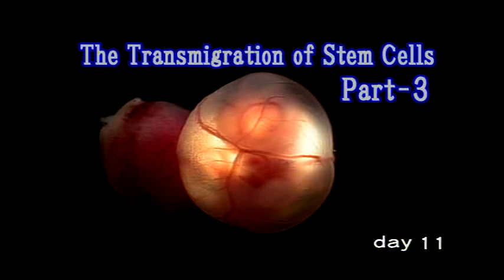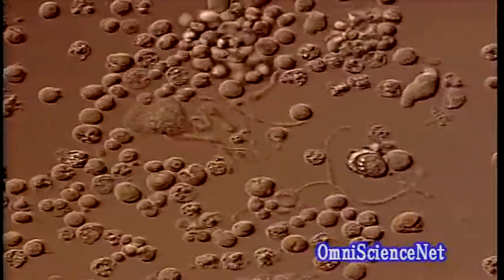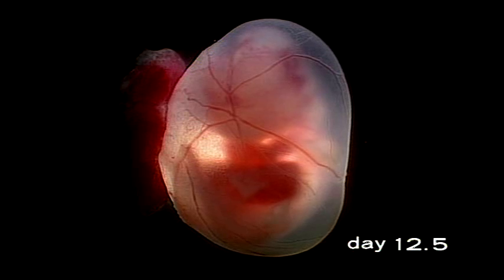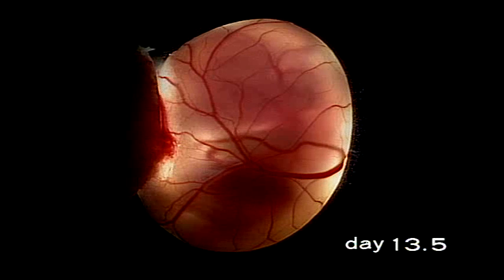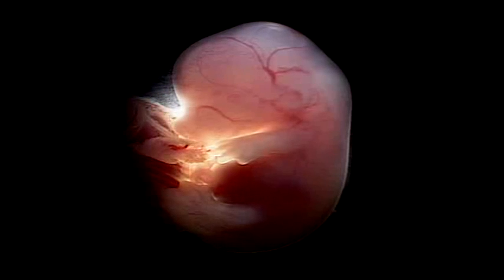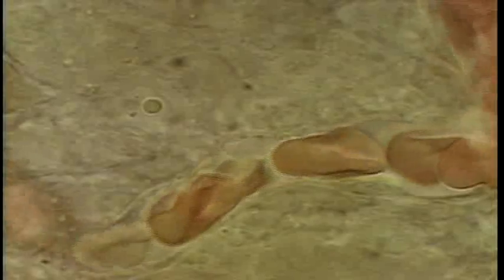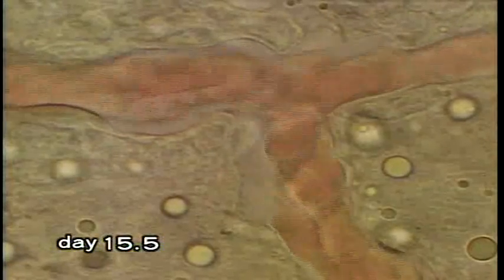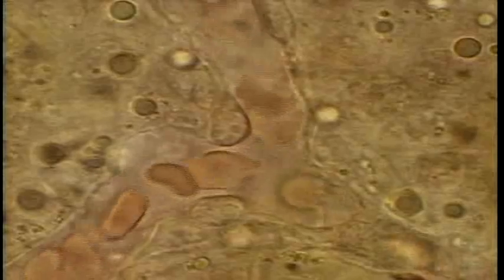The Transmigration of Blood StemCells Part-3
日本語版　生まれかわる血液幹細胞へリンク（1999年作品
 監修　中畑龍俊先生　現在　京都大学教授　制作時は東大医科研　教授
日本語版は全20分動画配信開始
　英語版は、YOUTUBEでの配信のため3分割・Part1から３